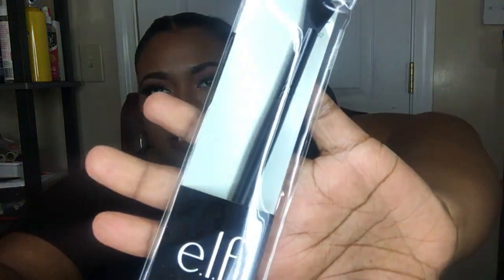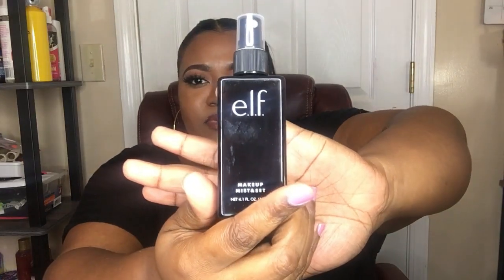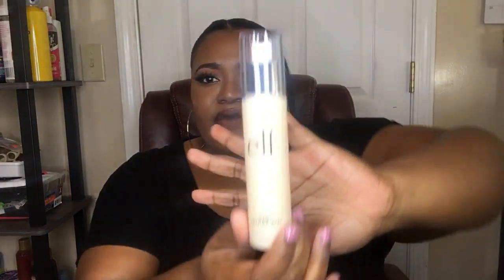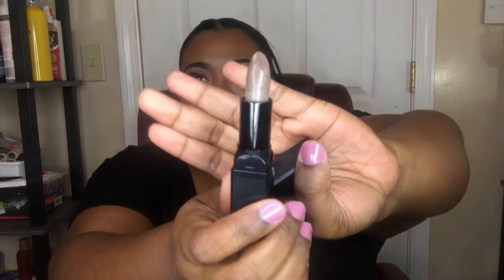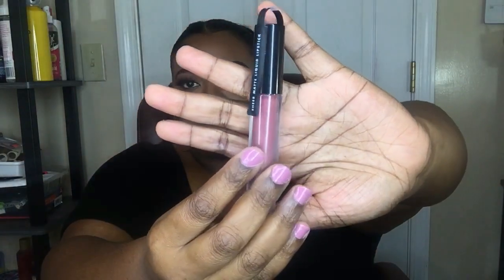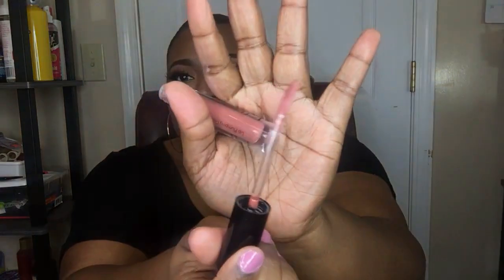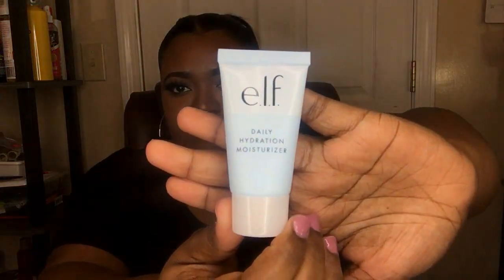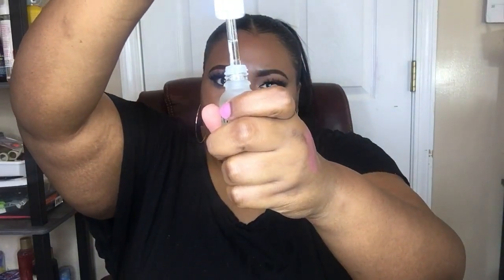Elf Haul!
Hey everybody! This is a Elf haul! I hope you all enjoy this video!

Elf Items
*Jet Set Hydration Kit